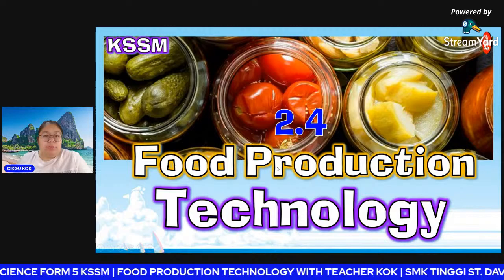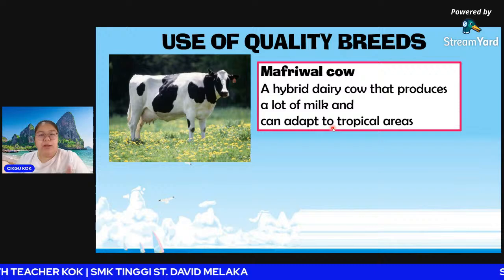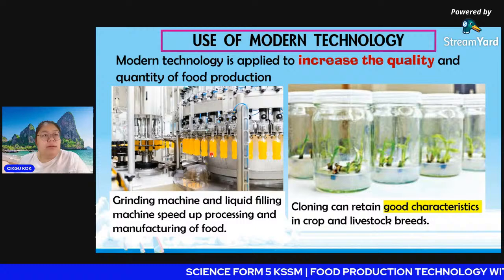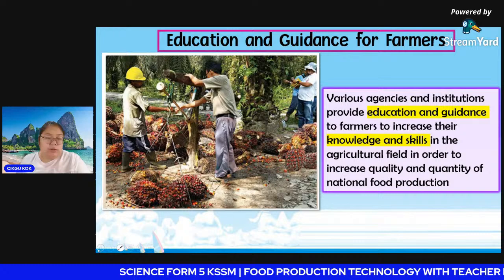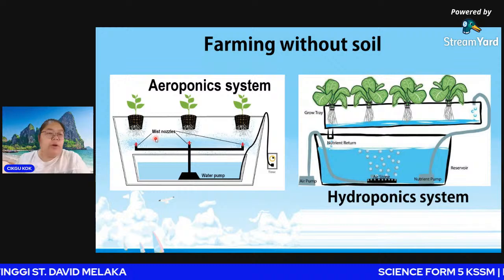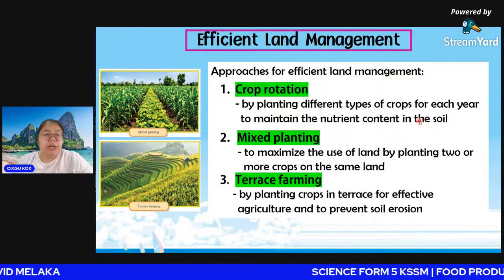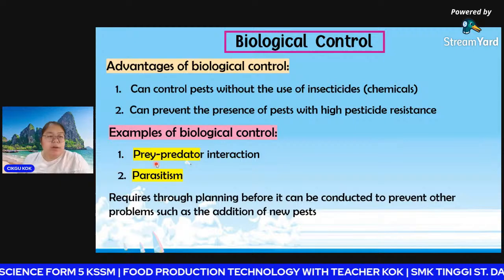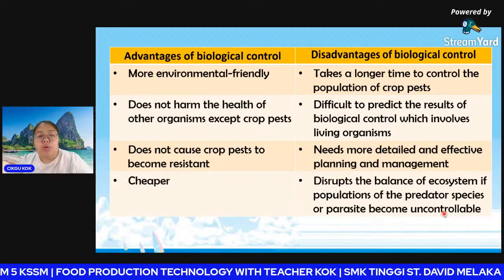2.4 FOOD PRODUCTION TECHNOLOGY Science KSSM form 5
Modern technology such as chemical fertilisers, pesticides, herbicides, modern agricultural machinery, artificial selection... have been used to increase food production.

Development and use of chemical fertilisers on farm land  boots levels of nutrients in the soil, increasing crop yields.
Development and use of pesticides such as insectisides and fungicides kill pests that feed on as damage crops  increase crop yields.
Development and use of herbicides  kill weeds that compete with crops for nutrients, light, water and space  increase crop yields.

Use of modern machinery, such as tractors and combine harvesters enables land and crops to be managed more efficiently.
Artificial selection to produce varieties of plants that are suited to particular climates and soil types, and breeds of animal for specific purpose such as optimum meat, milk, and wool production.

Development of biological control methods for pest control as an alternative to pesticides.
Use of yeast and bacteria in the large-scale production of bread, beer and wine, youghurt and cheese. Single-cell protein and fungi are use to produce meat substitudes.
Use of medicines such as antibiotics, hormones and artificial insemination techniques in intensive animal rearing.
Use of plant hormones in plant growing and fruit production.
Use of genetic engineering and cloning techniques to produce organisms to produce hormones, etc.